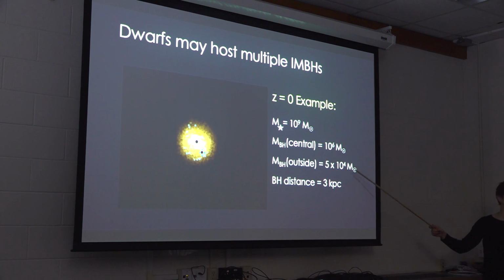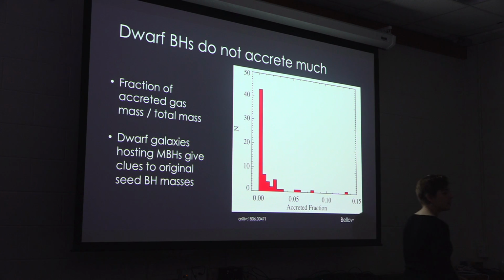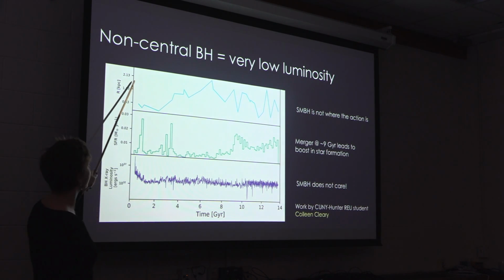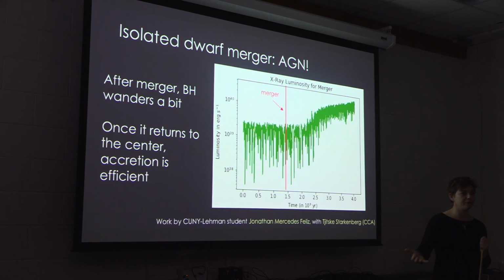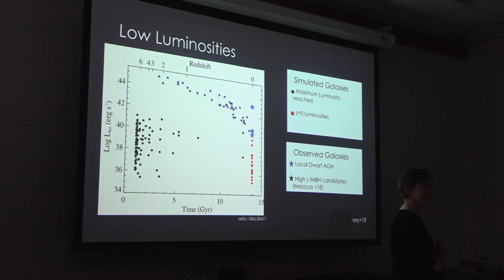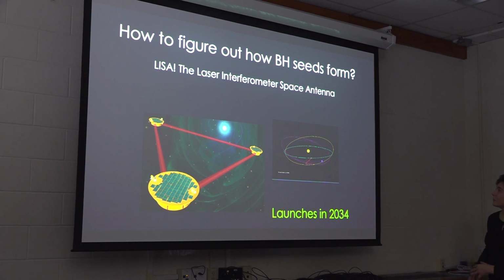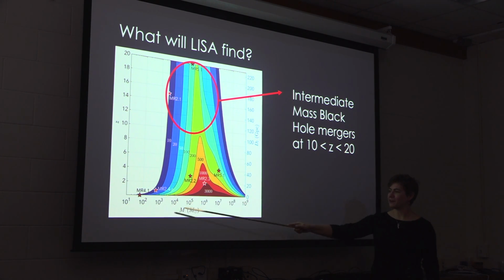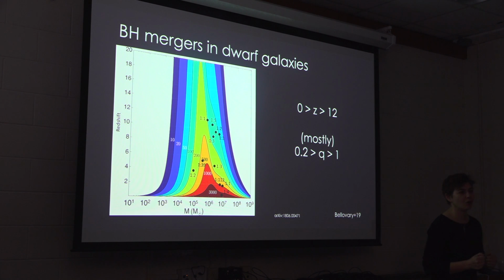ITC Colloquium - illian Bellovary (AMNH), part 3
"Black Holes in Simulated Dwarf Galaxies"

Recent discoveries of dwarf galaxies hosting active galactic nuclei (AGN) suggest that massive black holes (MBHs) may be a common occurrence in such low-mass systems. I examine the occupation fraction and characteristics of MBHs in dwarf galaxies using the MARVEL-ous Dwarfs and DC Justice League samples of high resolution cosmological simulations. Approximately 50% of MBHs in the dwarfs are off-center, as a result of being perturbed by a merger with another dwarf galaxy. The simulations include a subgrid model for dynamical friction; thus these off-center MBHs are a true dynamical consequence of mergers, and not a numerical effect. Since not every MBH in a dwarf is centrally located, some presupposed MBH-MBH mergers may not actually occur, which will affect the gravitational wave signal detected by LISA.